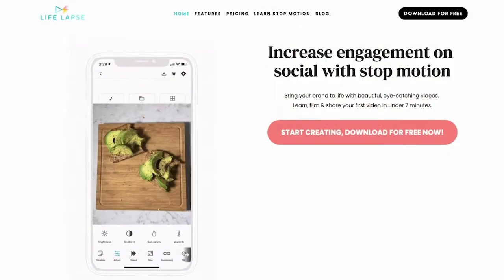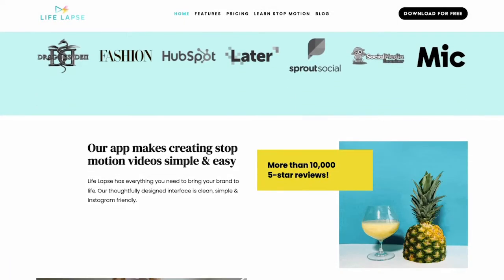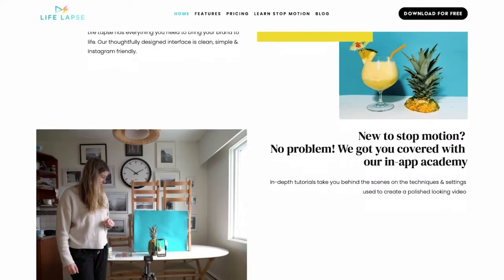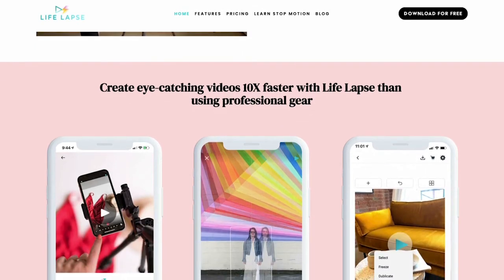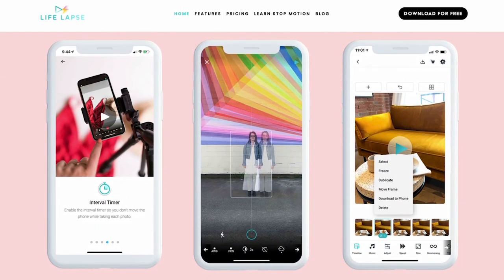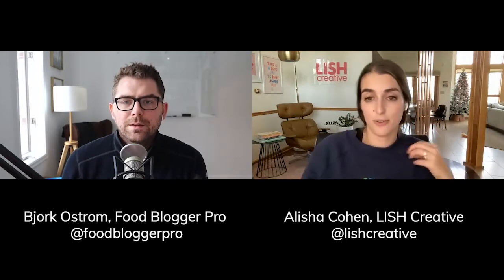How to Grow on Social Media by Sharing Stop Motion Videos with Alisha Cohen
Video is all the rage right now for content creators... so why not try making stop motion videos? That's what we're chatting about in today's video with Alisha Cohen! She's sharing how both creators and brands can use stop motion video to grow on social media, as well as some tips and tricks to shoot high-quality, professional stop motion videos.

Here at Food Blogger Pro, we interview successful food bloggers and industry experts in an effort to surface strategies that can help you more efficiently grow and monetize your site. You'll learn about recipe SEO, food photography, plugins, monetization, traffic, and more. Keep an eye out for new videos each week!

TIMESTAMPS
00:00 How creators and brands can use stop motion
02:15 How to shoot a stop motion video
03:18 Why consistent light is important for stop motion videos
04:10 What she teaches in her course Slay the Flatlay
05:22 What most of Alisha's clients look like at LISH Creative
06:42 Where you can find Alisha and LISH Creative